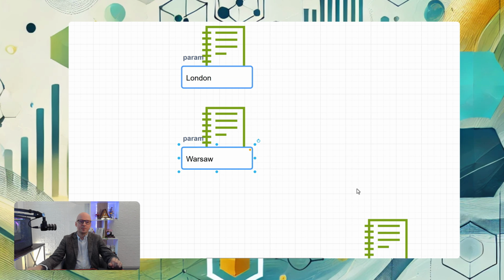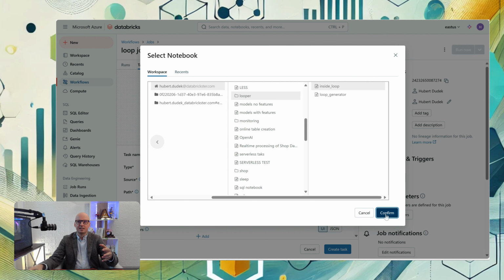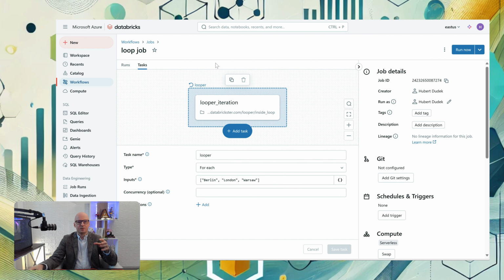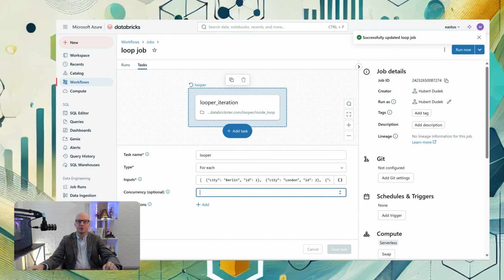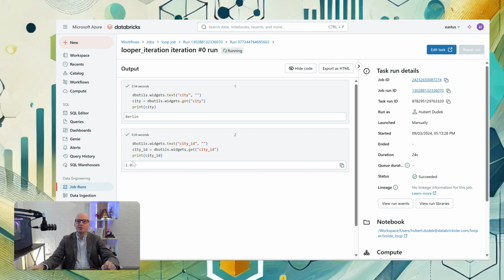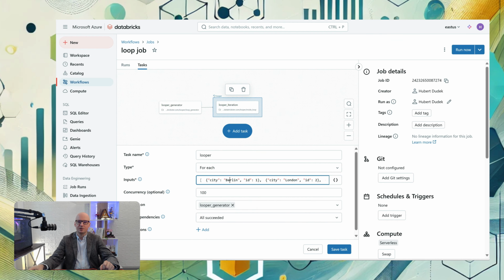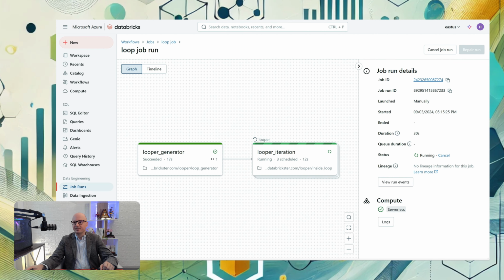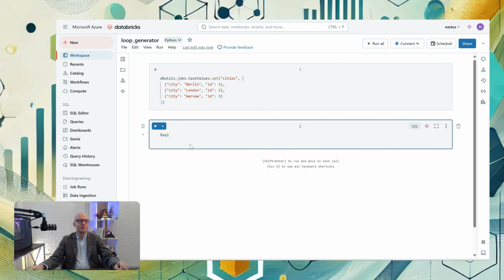New 'For Each' loop feature in Databricks Workflows!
In this latest video, Hubert Dudek will explore a game-changing feature. It can revolutionize your data workflows. 💡

Watch as Hubert demos its capabilities and use cases. This will help you get the most from Databricks Workflows.